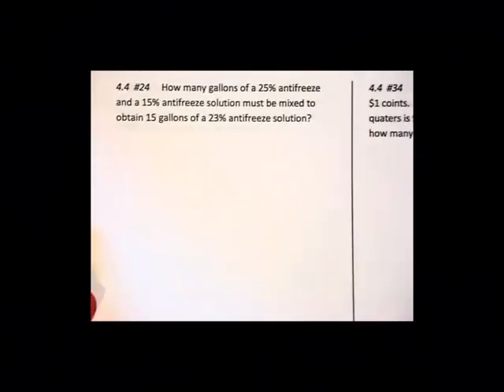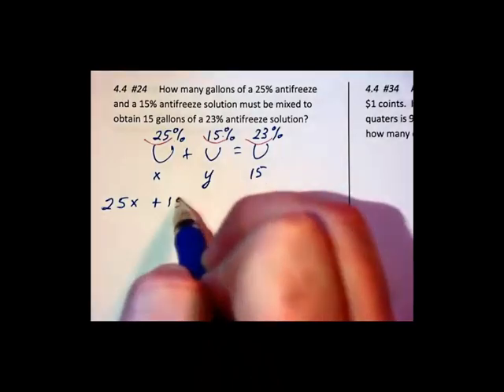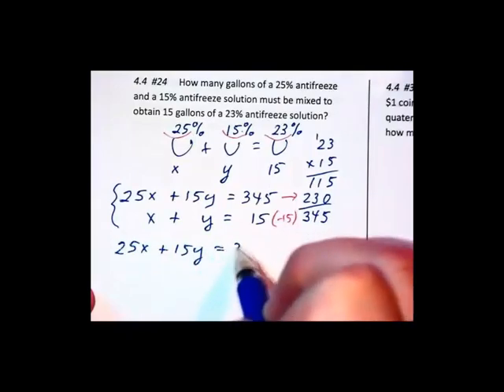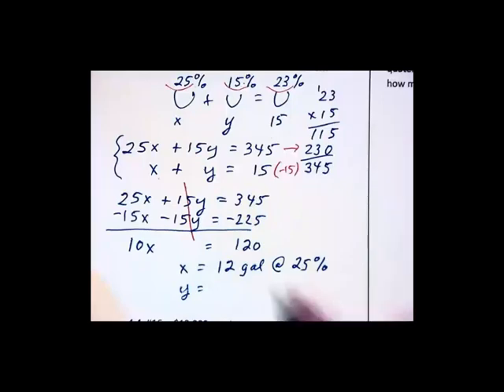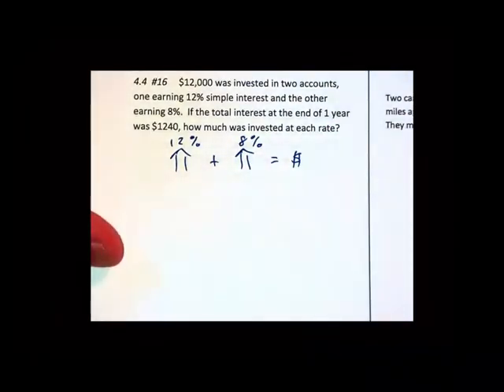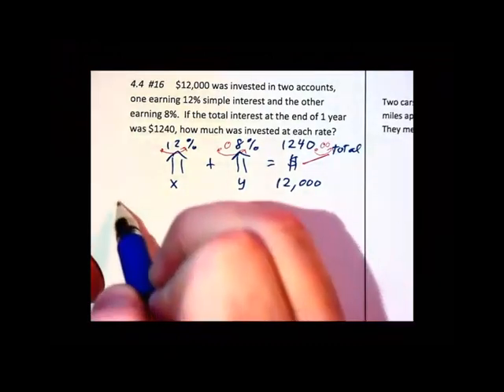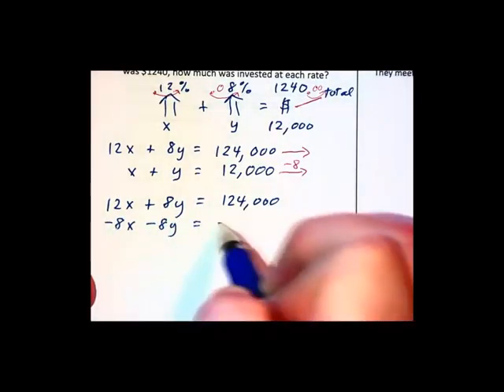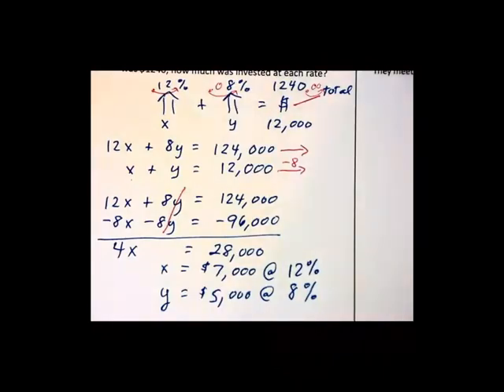4.4b - Word Problems Using Systems - Part 2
This video covers solving word problems involving a system of equations. This includes mixture and investment problems.